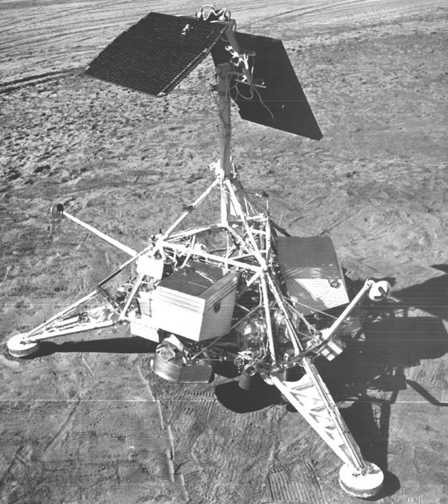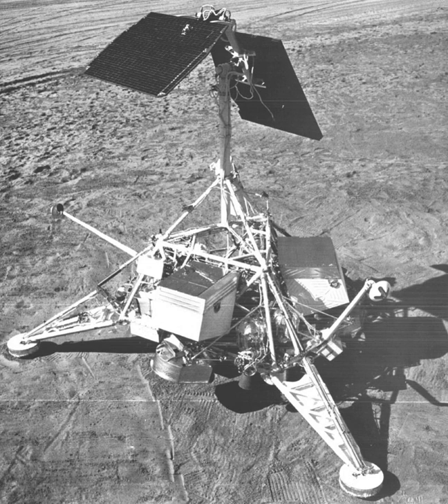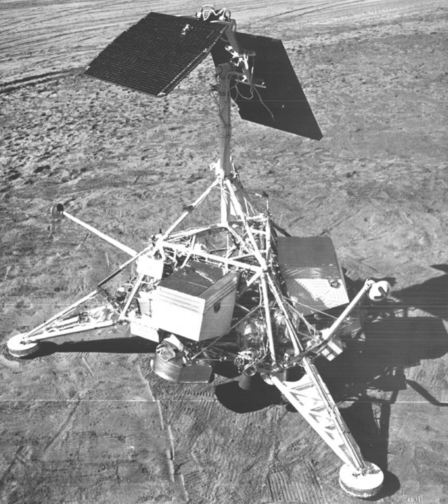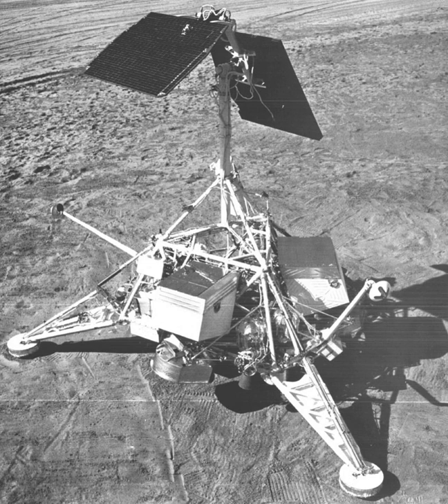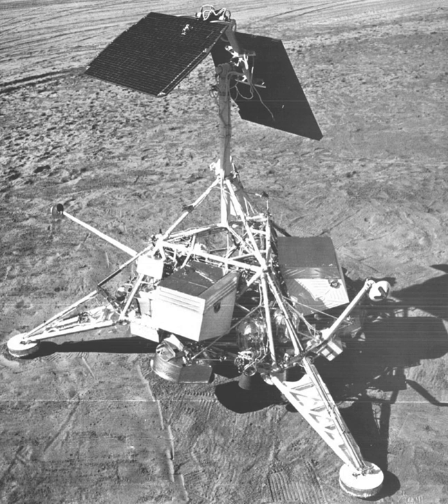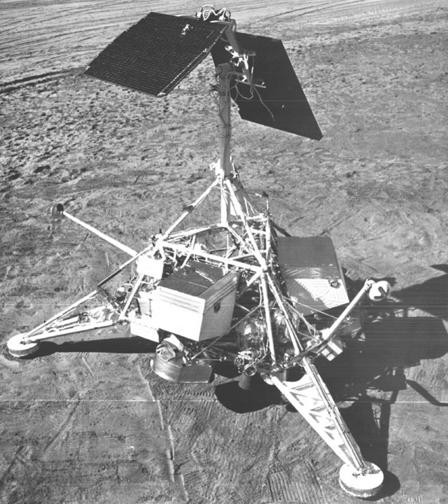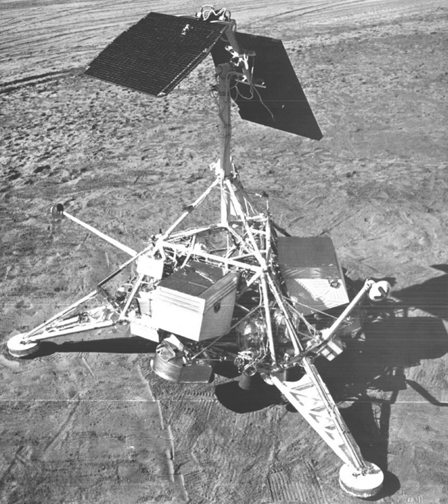Surveyor 6 | Wikipedia audio article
00:02:36 1 Science experiments
00:02:47 1.1 Television
00:05:49 1.2 Alpha-Scattering Surface Analyzer
00:08:34 1.3 Accomplishments

- Socrates

SUMMARY
Surveyor 6 was the sixth lunar lander of the American unmanned Surveyor program that reached the surface of the Moon. Surveyor 6 landed on the Sinus Medii. A total of 30,027 images were transmitted to Earth.
This spacecraft was the fourth of the Surveyor series to successfully achieve a soft landing on the Moon, obtain post landing television pictures, determine the abundance of the chemical elements in the lunar soil, obtain touchdown dynamics data, obtain thermal and radar reflectivity data, and conduct a Vernier engine erosion experiment. Virtually identical to Surveyor 5, this spacecraft carried a television camera, a small bar magnet attached to one footpad, and an alpha-scattering instrument as well as the necessary engineering equipment. It landed on November 10, 1967, in Sinus Medii, 0.49 deg in latitude and 1.40 deg w longitude (selenographic coordinates)–the center of the Moon's visible hemisphere. The spacecraft accomplished all planned objectives. The successful completion of this mission satisfied the Surveyor program's obligation to the Apollo project. On November 24, 1967, the spacecraft was shut down for the two-week lunar night. Contact was made on December 14, 1967, but no useful data was obtained.
Lunar soil surveys were completed using photographic and alpha particle backscattering methods. A similar instrument, the APXS, was used onboard several Mars missions.In a further test of space technology, Surveyor 6's engines were restarted and burned for 2.5 seconds in the first lunar liftoff on November 17 at 10:32 UTC. This created 150 lbf (700 N) of thrust and lifted the vehicle 12 feet (4 m) from the lunar surface. After moving west eight feet, (2.5 m) the spacecraft once again successfully soft landed and continued functioning as designed.